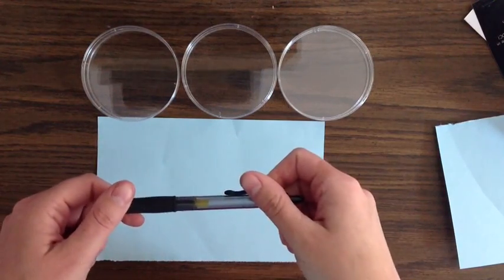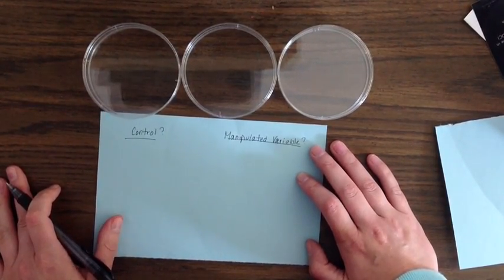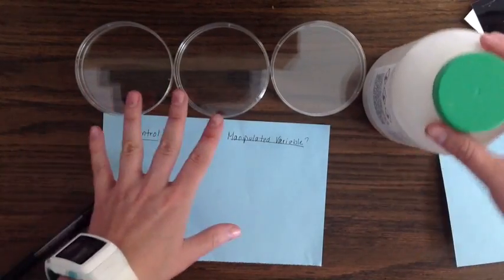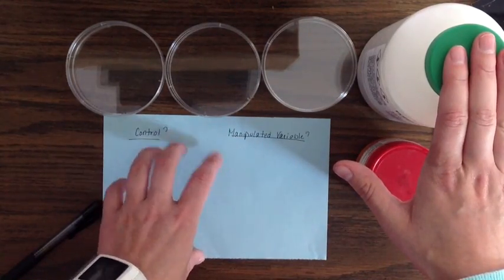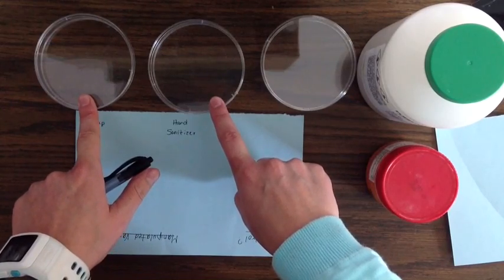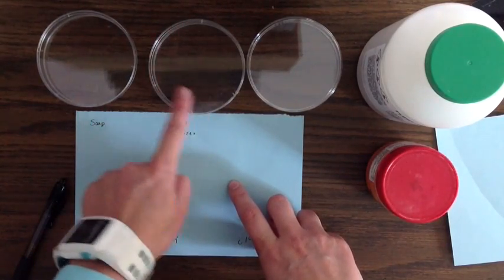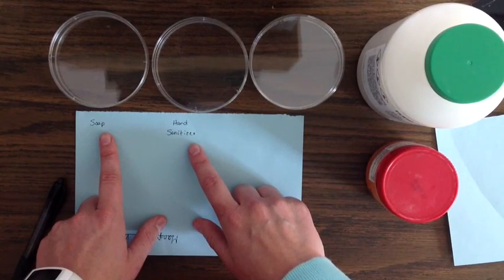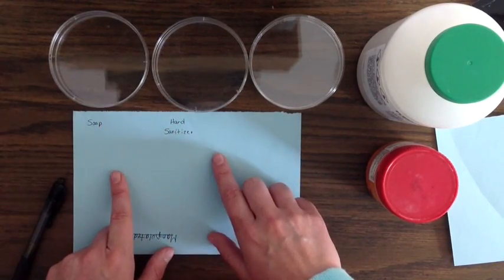Control and Manipulated Variable